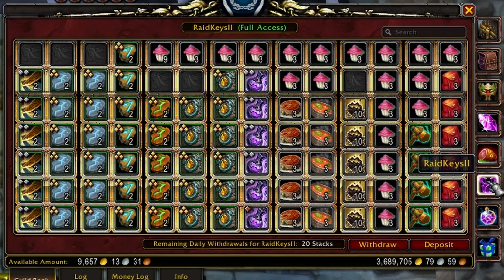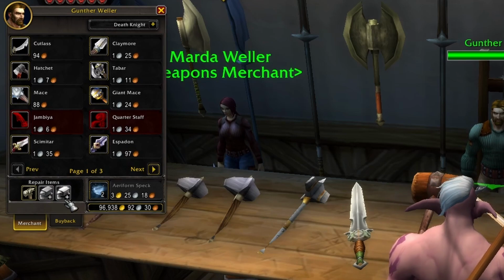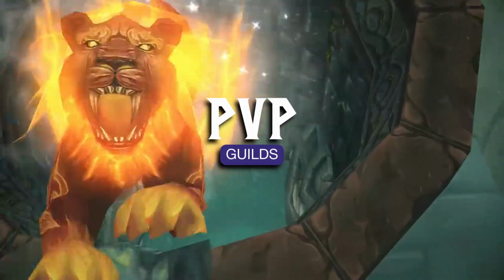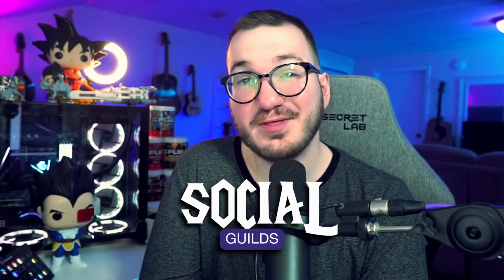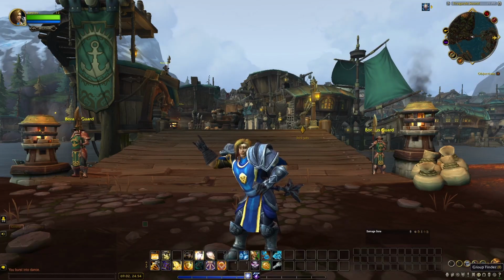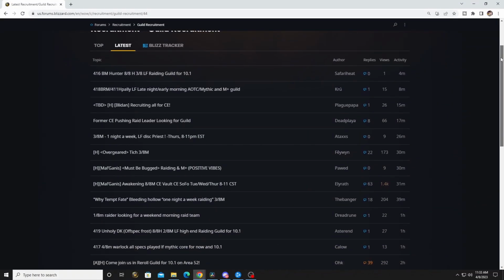How To Find The Perfect Guild For You In World Of Warcraft!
How To Find a Guild | World of Warcraft Beginner's Guide